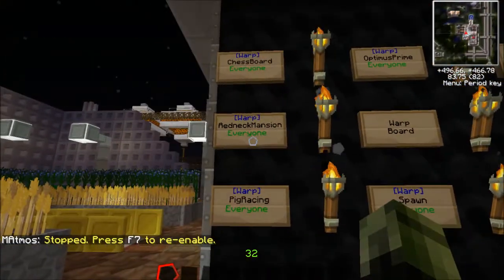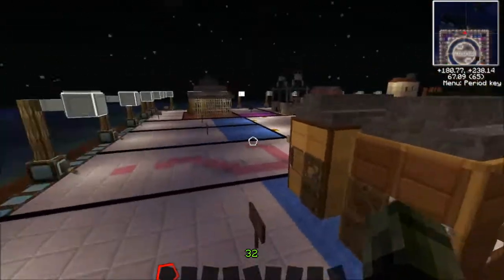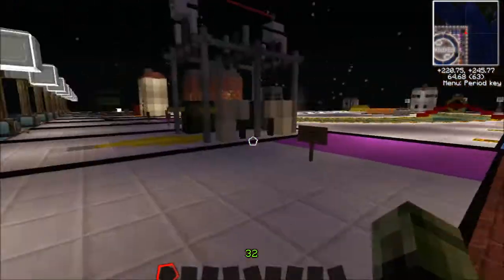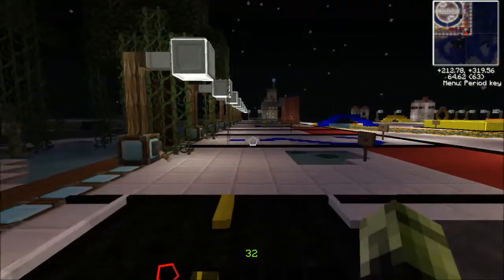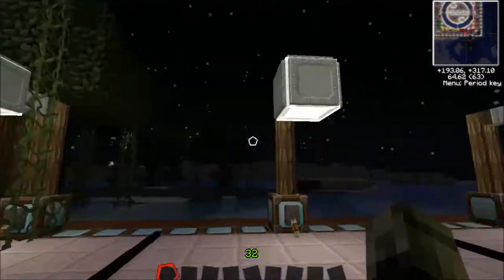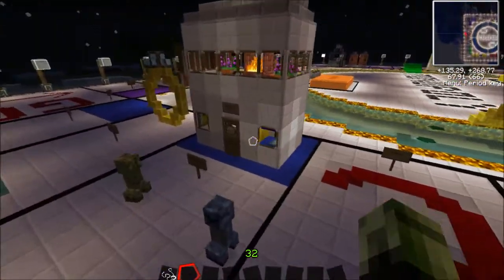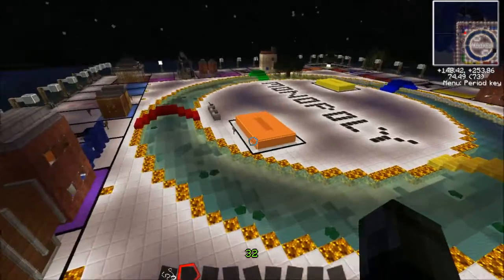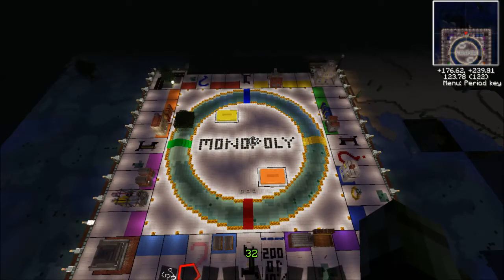Monopoly - Minecraft Tekkit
Here is a Monopoly board I built in Minecraft Tekkit. I plan on having a Monopoly game night one or two nights a month. You must have Teamspeak3 to play. Come on by Tekkitown.com and check out Major's_World, where I am constantly building something :D